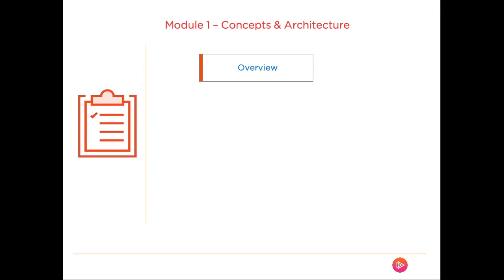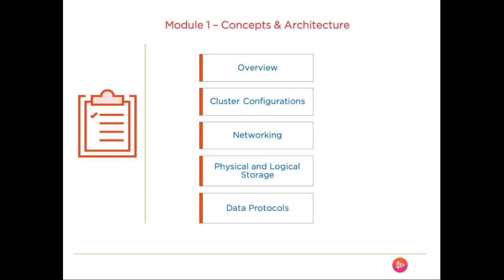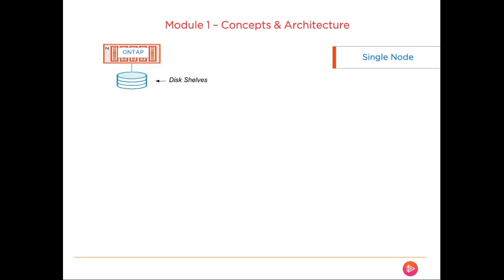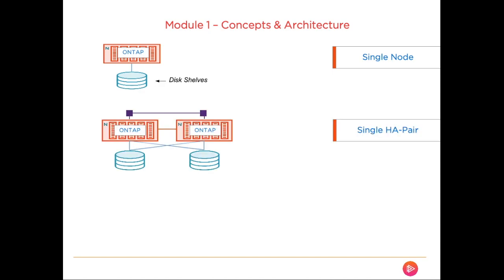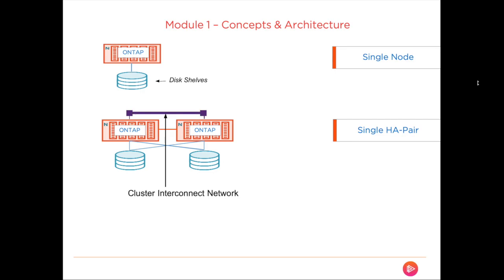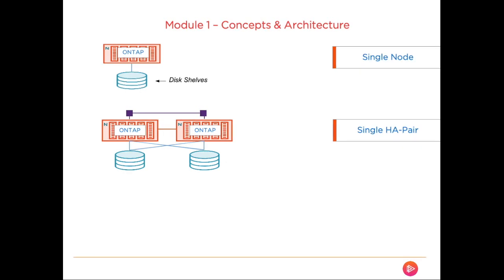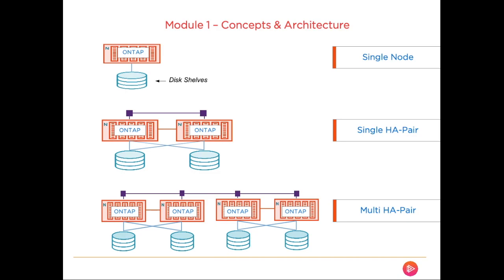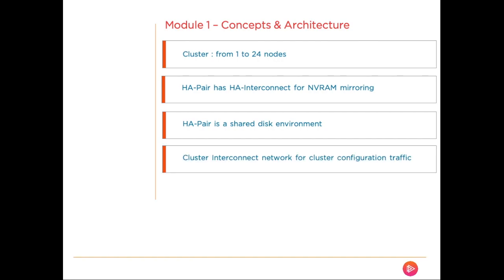plural mod 1 overview 1